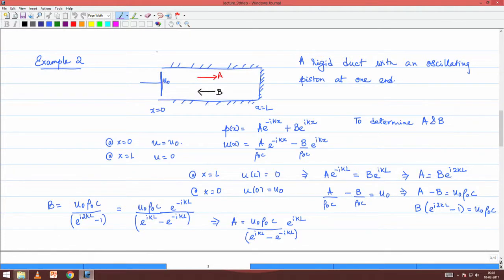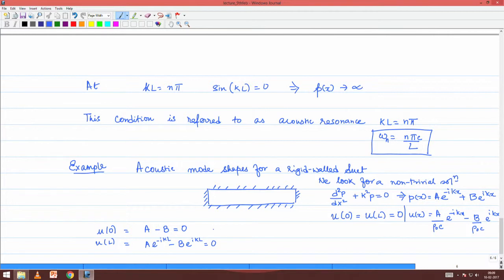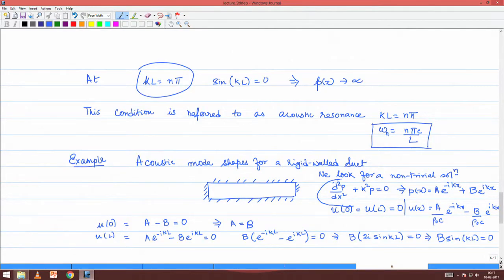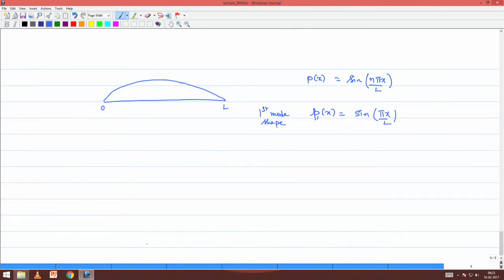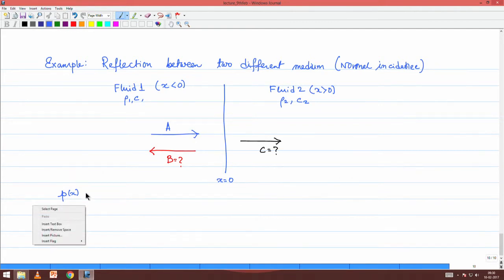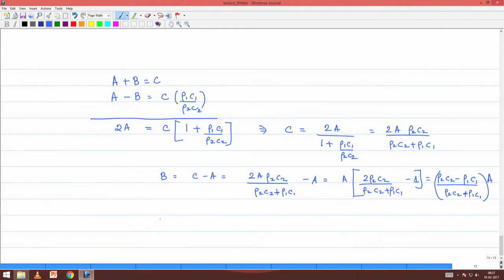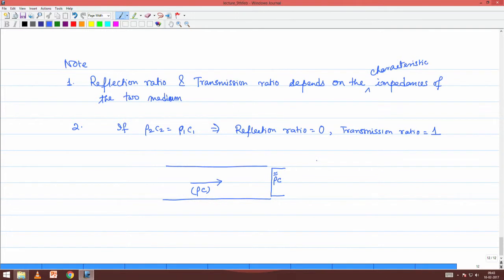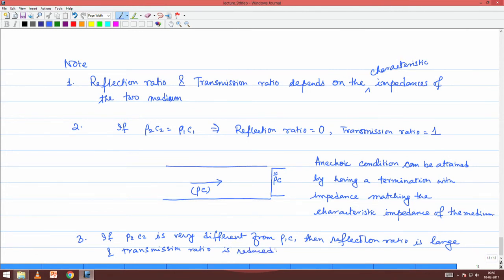Module 8 - Acoustic Mode Shapes, Reflection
Acoustic Mode Shapes, Reflection
Prof. Abhijth Sarkar
Department Of Mechanical Engineering
IIT Madras